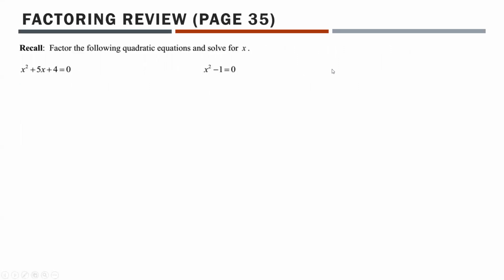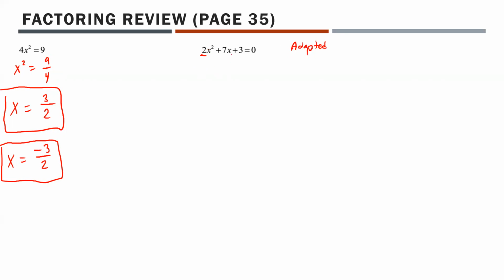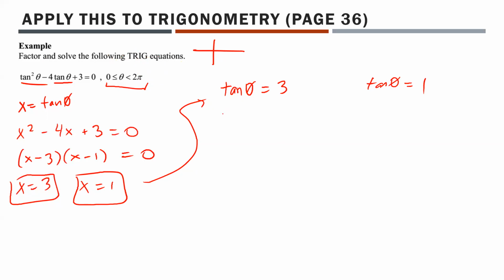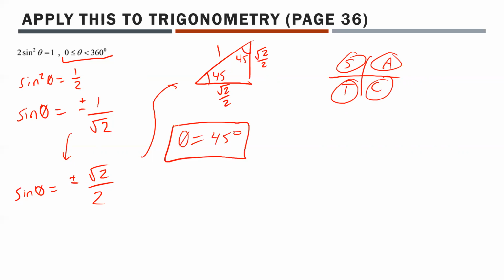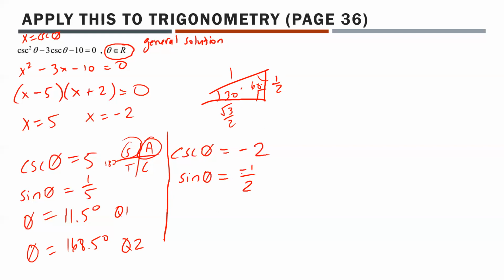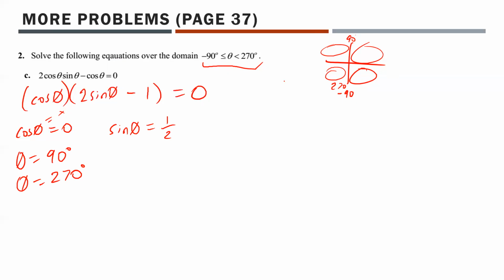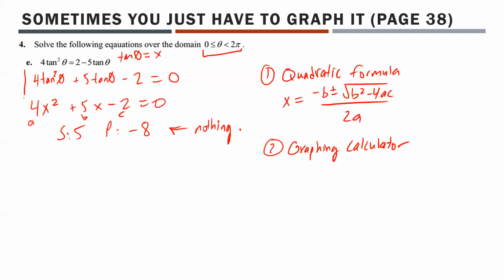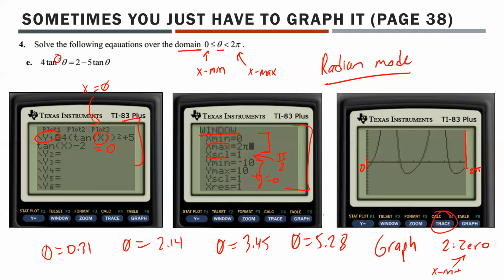Math 30-1 - More Solving Trigonometric Equations